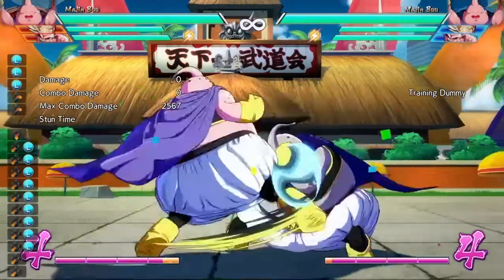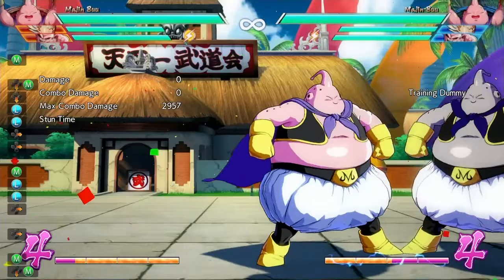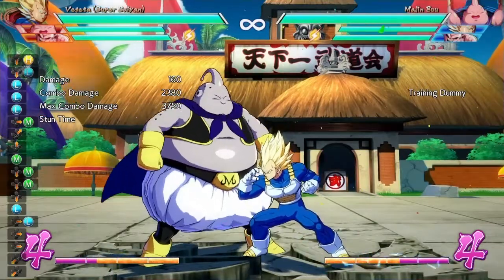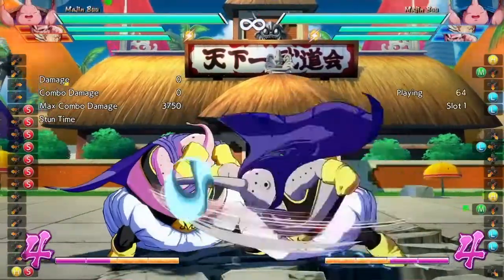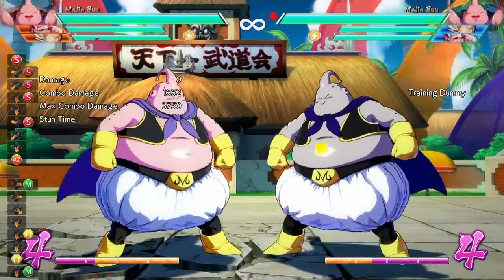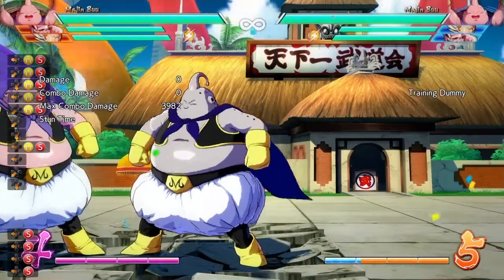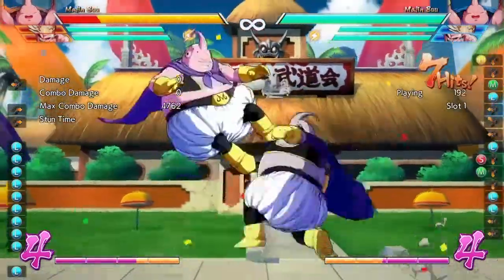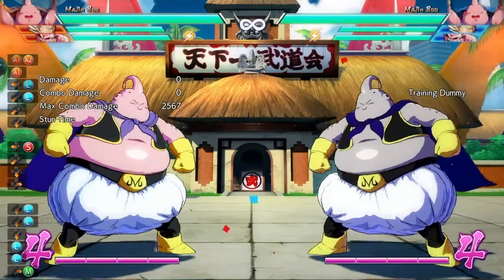Dragon Ball FighterZ What To Do On Block Majin Buu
This is another installment from the what to do on block series, this time its all about majin buu. this series is to teach you how to keep yourself safe on block, and it even helps you how to punish certain tactics when your playing against the character.